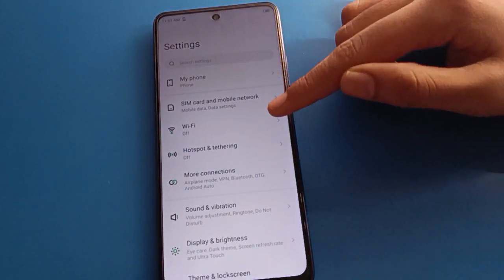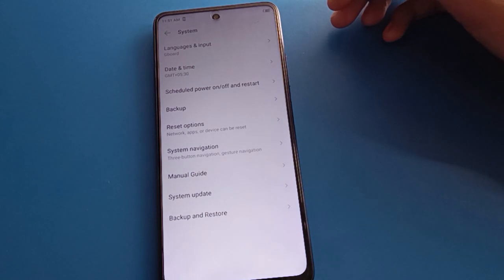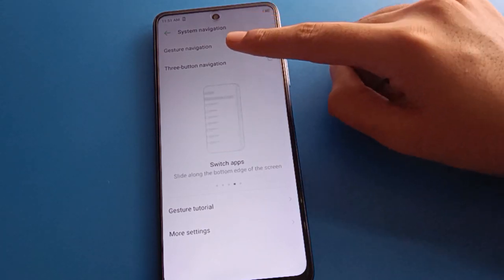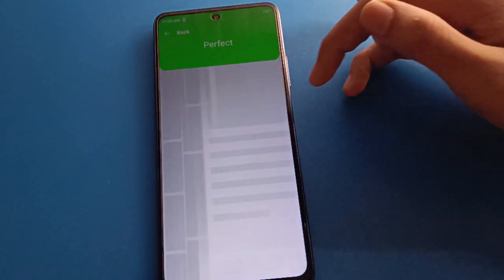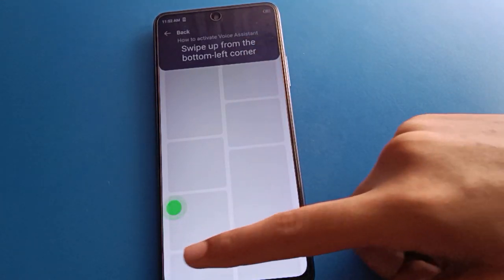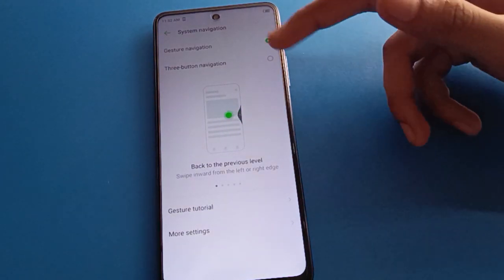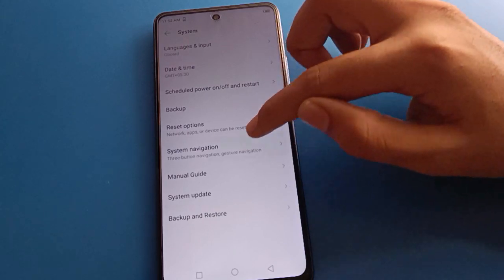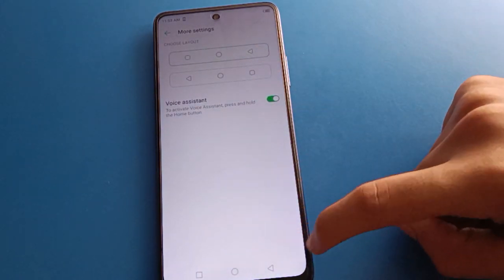How to remove gesture navigation mode tecno pova 3, navigation setting